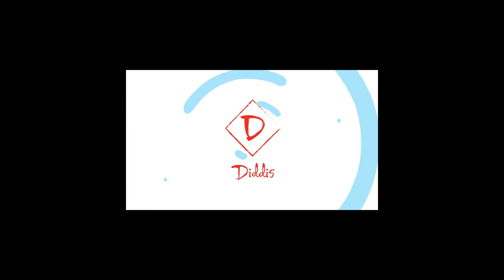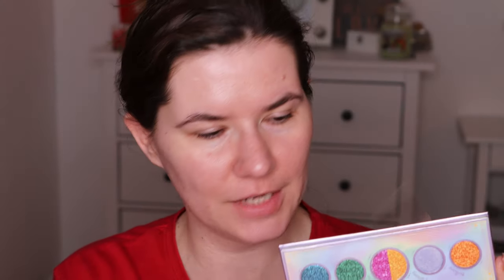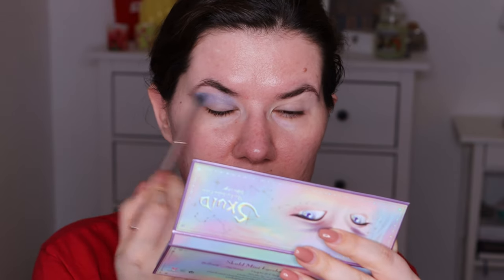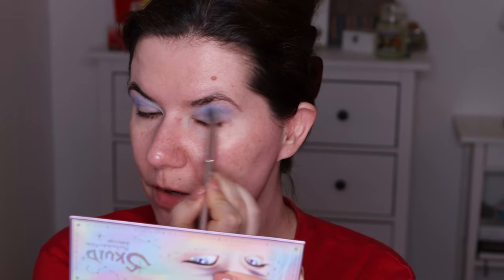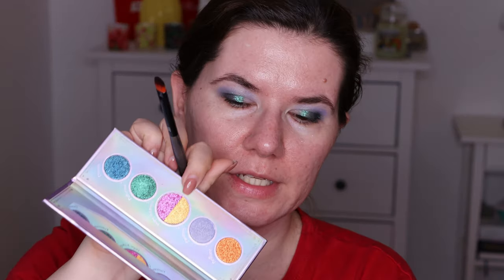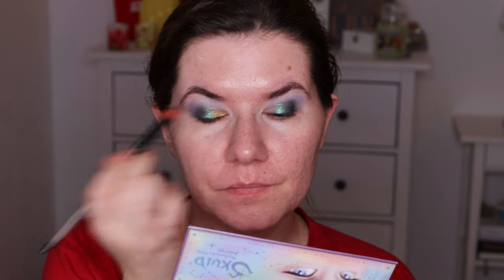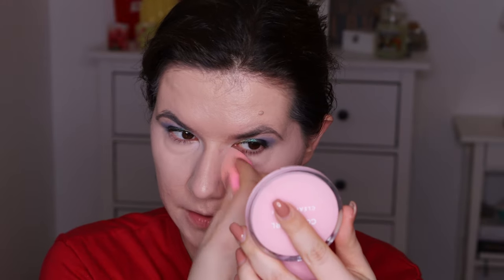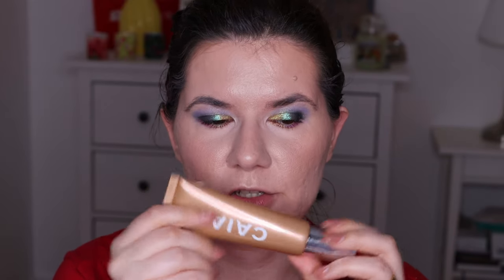Caia cosmetics liquid highlighter and SKULD Mini Eyeshadow Palette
Caia Cosmetics

Svenska/Swedish